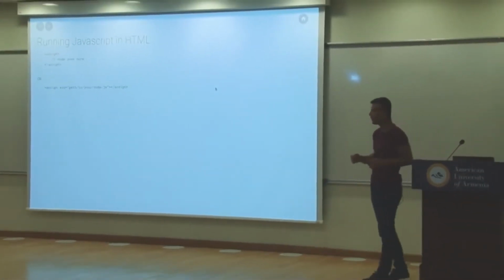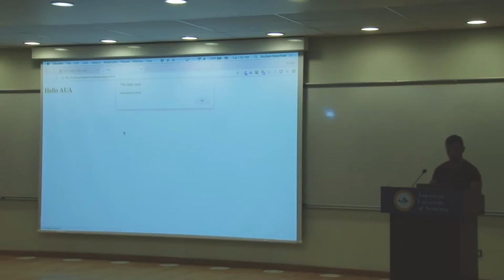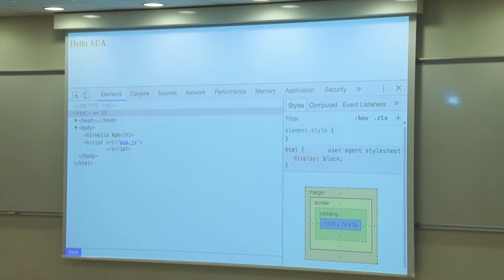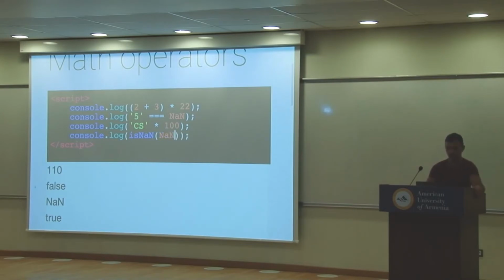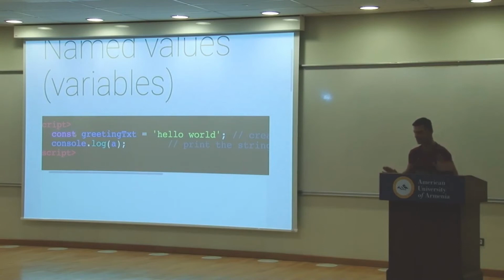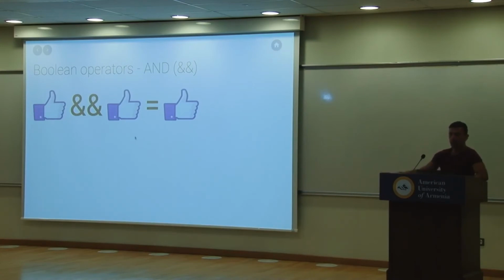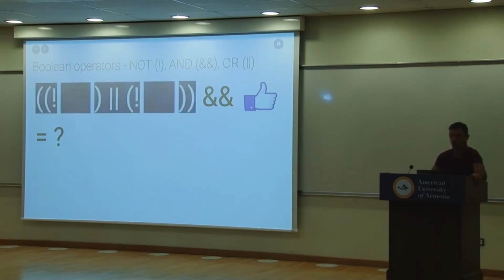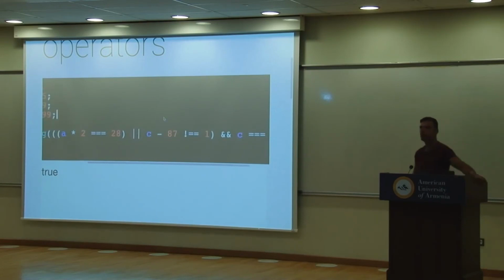CS110 | Introduction to Computer Science Lecture 3 | Fall 2017 [american university of Armenia]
thanks a bunch for support.

here is lecture 3 from the serie of "introduction to computer science" from american univ in Armenia.

i hope you're getting benefits from this videos.
for the next series there will be plenty of programming and scripting tutos.

if you have any questions or suggestions just put them in the comments box.
don't forget: we listen, we apply then we innovate.